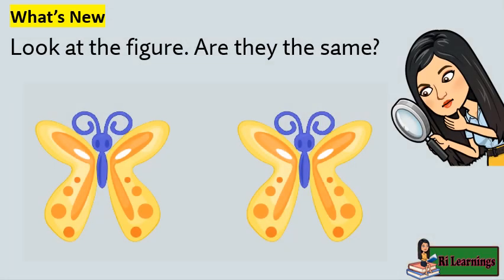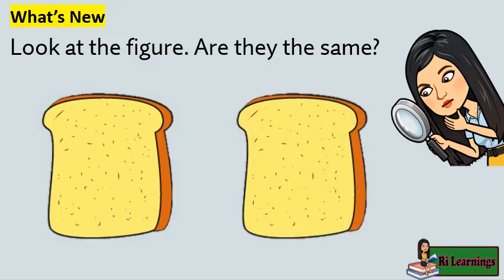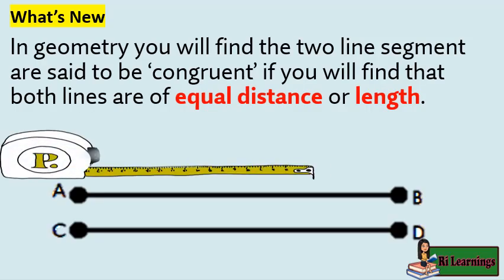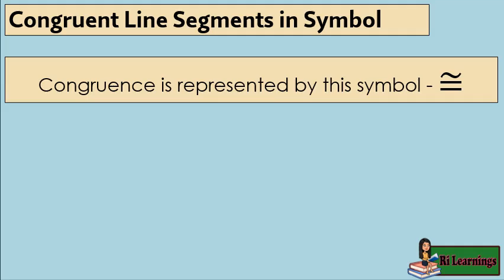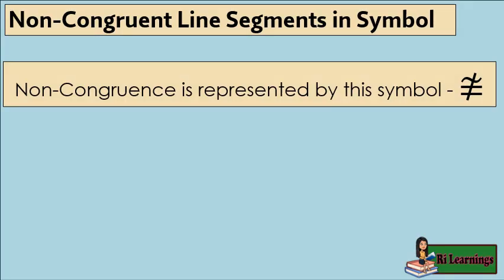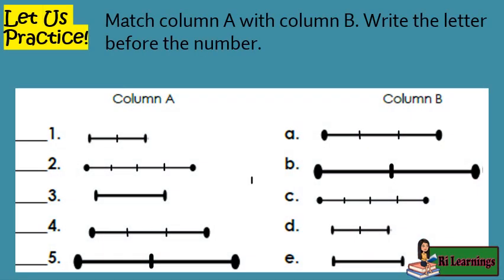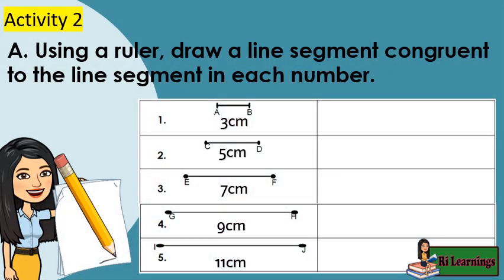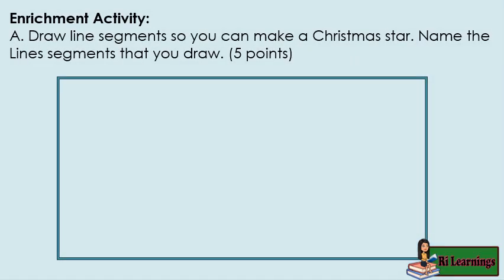MATH3 Q3W6 CONGRUENT LINE SEGMENTS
a. Visualizes, identifies, and draws congruent line segment- M3GE-IIIf-13